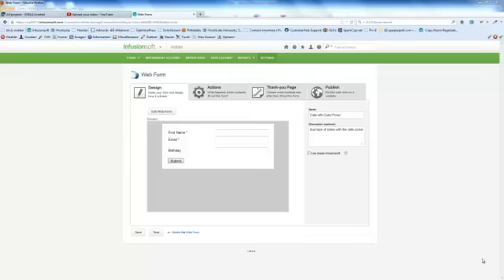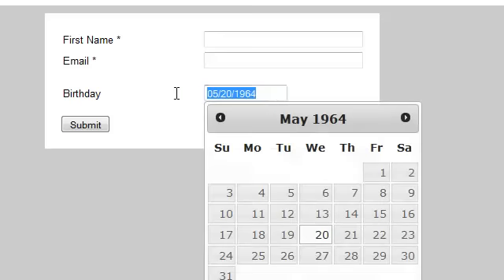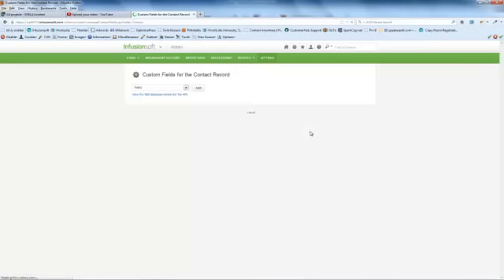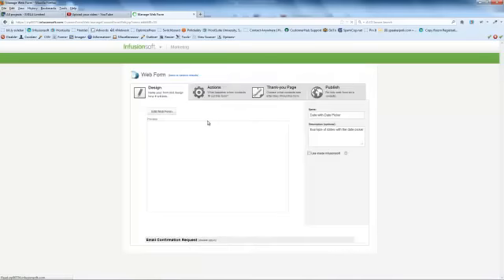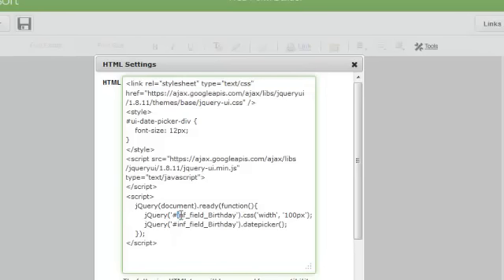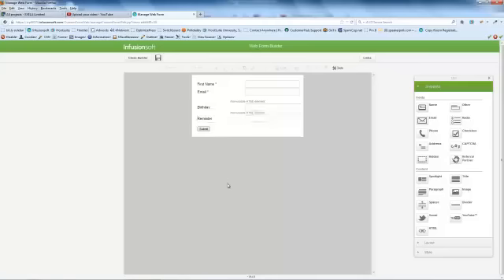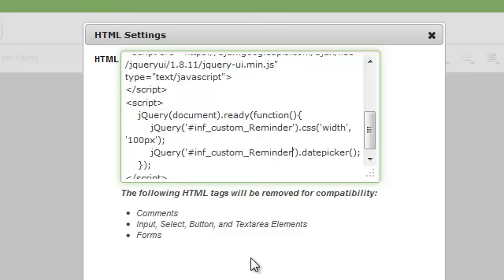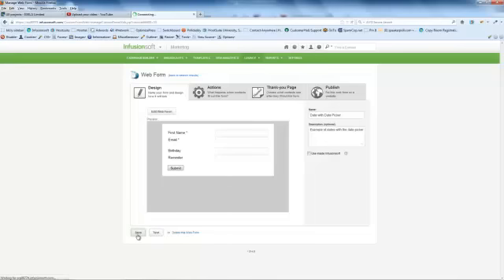Date Picker on an Infusionsoft Form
How to put a date picker onto multiple fields on an Infusionsoft form.